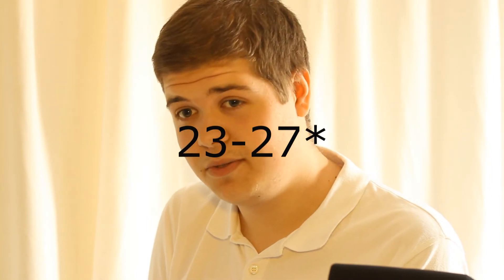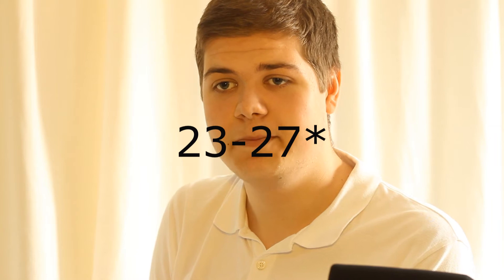The Best Technews Week 23-27! Samsung Galaxy Note Official Ics, S3, Nokia 3D Maps & More!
I got help and tips from my friend Stefan Reinerdahl! Thanks!!

This video was recorded with a Canon 7D! 1080p!